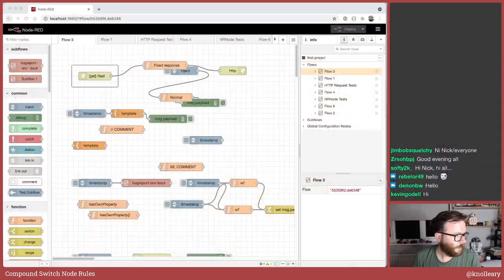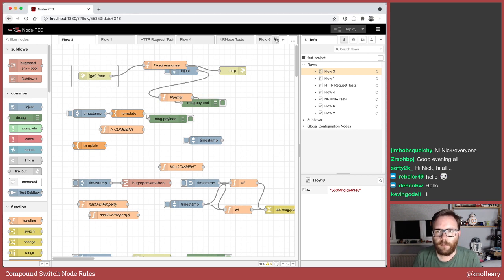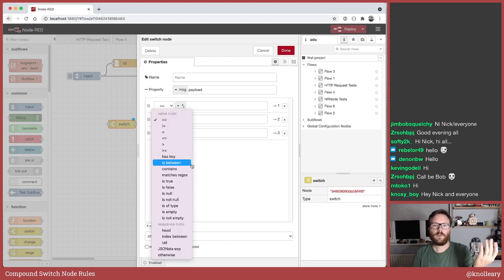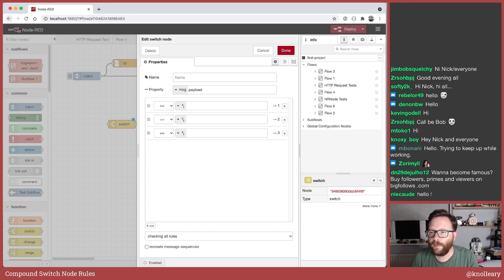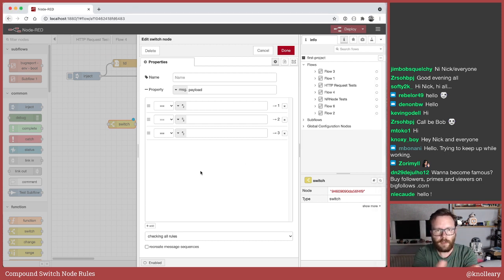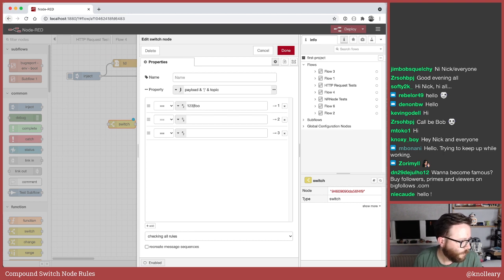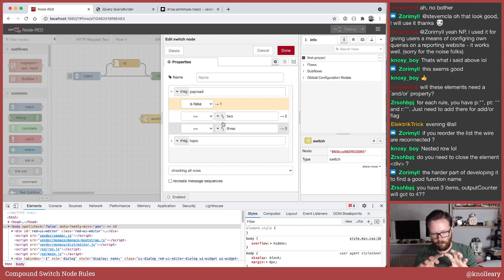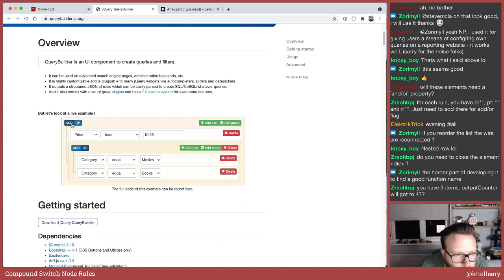Compound Switch Node Rules - developing node-red stream - 20th September 2021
Updating the Switch node to support compound (AND/OR) rules (note: this work got lost after the stream and will get revisited in the future)